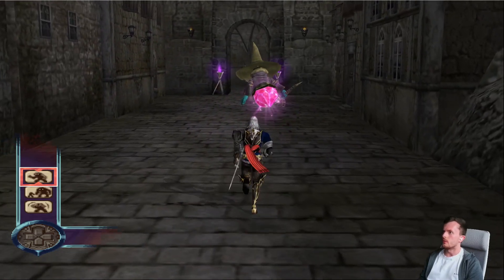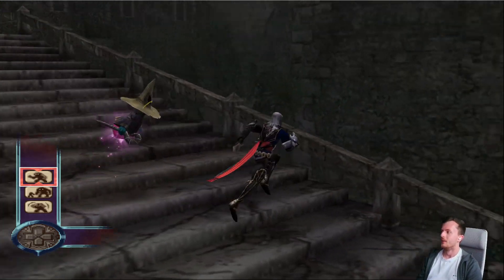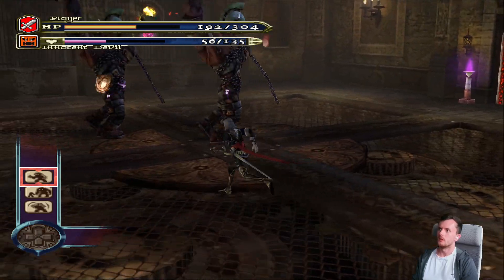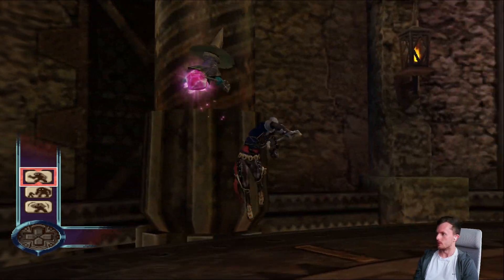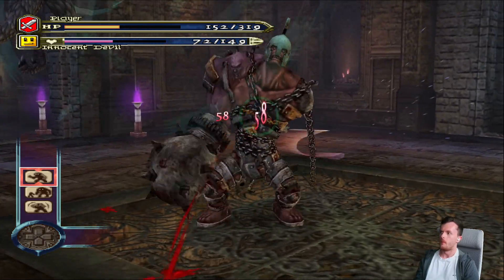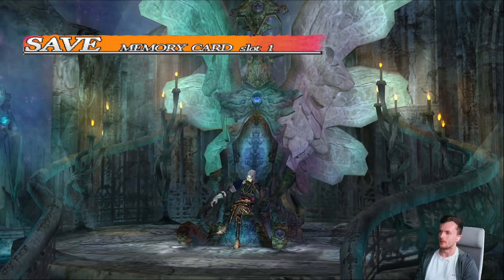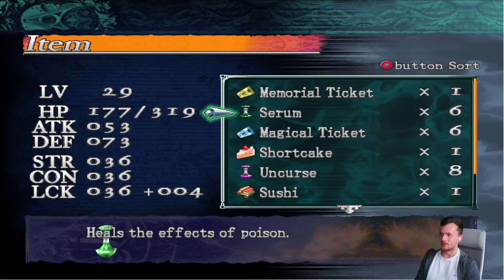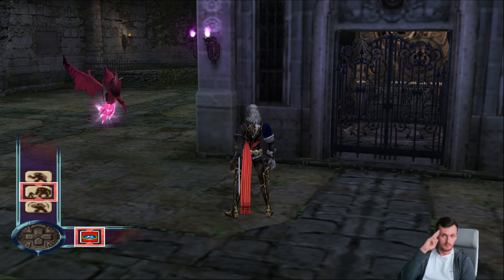The BEST MUSIC in the game | Eneomaos Machine Tower (Castlevania: Curse of Darkness #7)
With Hector vs Isaac 1 ending with a frustrating interruption, Hector continues to develop his skills and strengths in anticipation of a rematch. Meanwhile, Saint Germain intervenes - for the last time.

Eneomaos Machine Tower
Damascus Steel Iron Gladiator steal
Saint Germain boss fight
Saint Germain Immortal Fragment steal